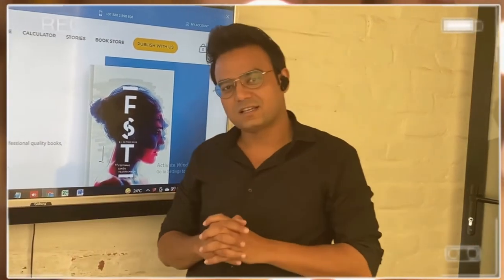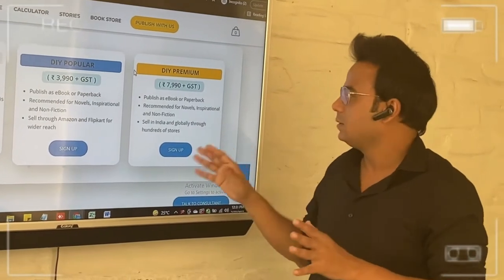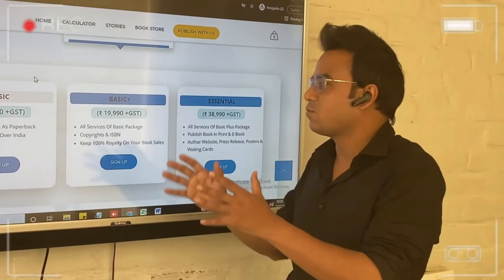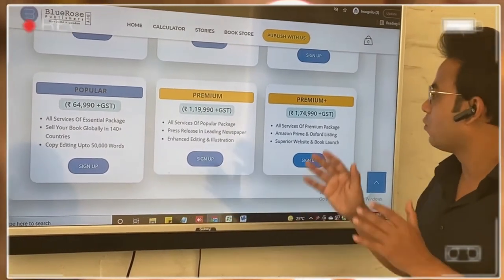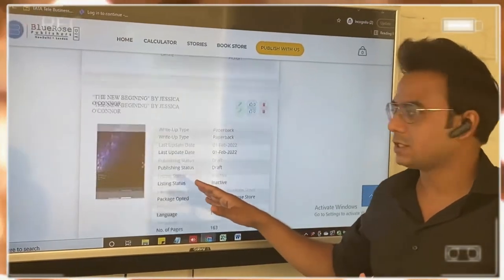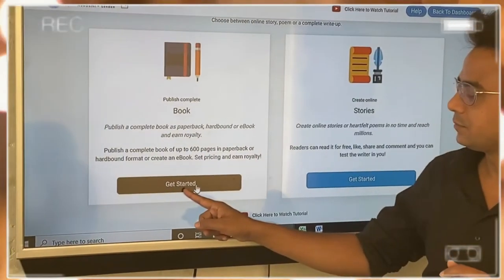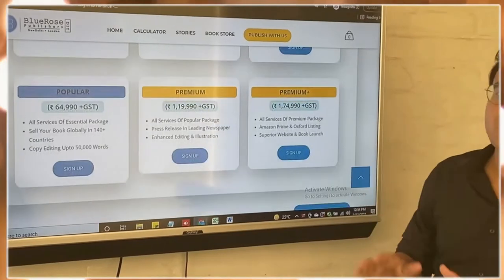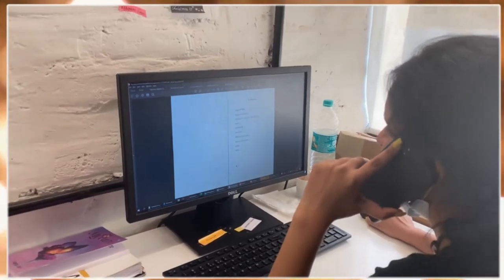Understand BlueRose book publishing options | Choose the right book publishing plan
Syed Arshad, founder of BlueRose explains how to select the right BlueRose publishing plan. Based on your requirements, choose from DIY to EXPERT SOLUTION ranging from Zero to Rs. 1,74,990.
Learn How To Create and Publish Your Dream Book In Minutes with BlueRoseONE:-